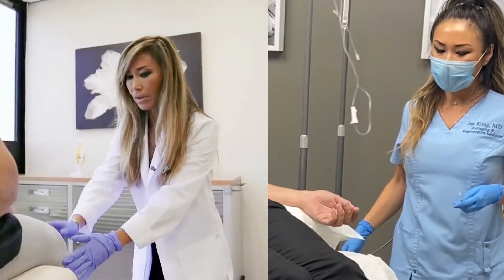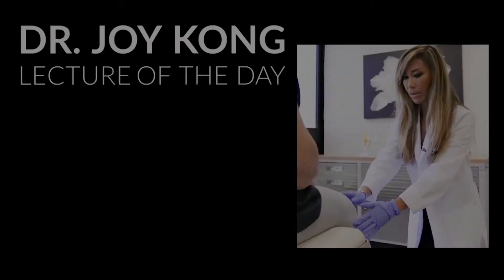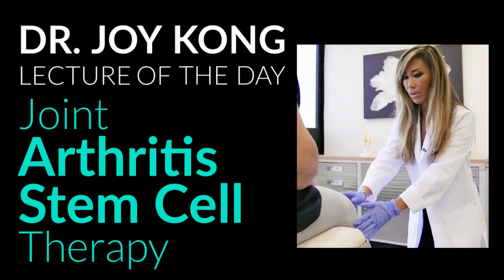Stem Cell Therapy For OSTEOARTHRITIS [Stem Cells Vs Surgery]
Download my guide "How To Choose The Best Stem Cells"
Stem Cell Therapy For OSTEOARTHRITIS [Stem Cells Vs Surgery] - do you have any questions?

ABOUT DR. JOY KONG:
Joy Kong, M.D. is a UCLA-trained, triple board-certified physician (American Board of Psychiatry & Neurology, American Board of Addiction Medicine, American Board of Anti-Aging & Regenerative Medicine). Of her many accomplishments, the following are highlights:

Founder/CEO of Uplyft Longevity Center & THEA Center for Regenerative Medicine in Los Angeles, California, where she specializes in stem cell therapy, ketamine therapy, as well as a wide range of therapeutic modalities to enhance overall health and combat diseases in a holistic approach, esp. by enhancing the body’s innate regenerative potentials.

Founder/President of American Academy of Integrative Cell Therapy, where she provides training to physicians on the science, clinical evidence and safe protocols in Stem Cell Therapy.

Board member of American Association of Stem Cell Physicians. Faculty member of Medical Wellness Association (a leading global organization on health and wellness).

Published author in scientific journals in regenerative medicine research.

Developer of unique regenerative medicine products and protocols.

Founder/CEO of Chara Biologics, a company dedicated to providing cutting-edge regenerative medicine products in the US and to the global market.

Dr. Kong was recognized for her contribution to the field of regenerative medicine and awarded the "Top Doctor of the Year in Stem Cell Therapy” and "Empowered Woman of the Year” in 2019, as well as “Stem Cell Doctor of the Decade” in 2021 by the prestigious IAOTP (International Association of Top Professionals).

Dr. Kong’s memoir Tiger of Beijing has garnered tremendous interest, and was named “2020 Book of the Year” from IAOTP and showcased at Time Square.